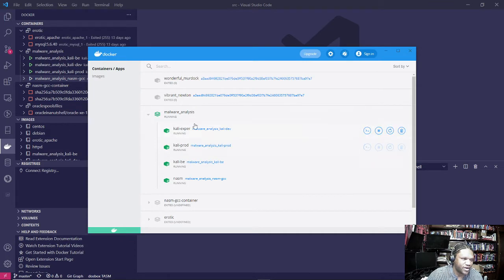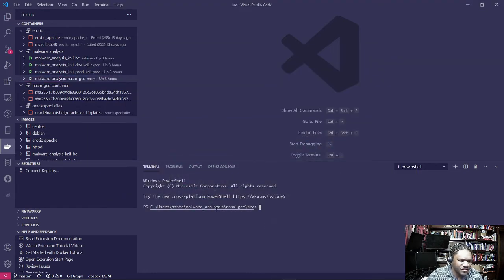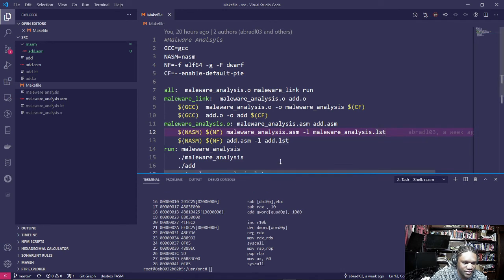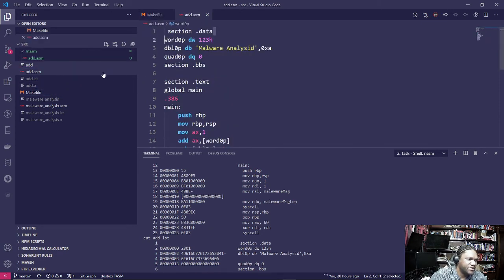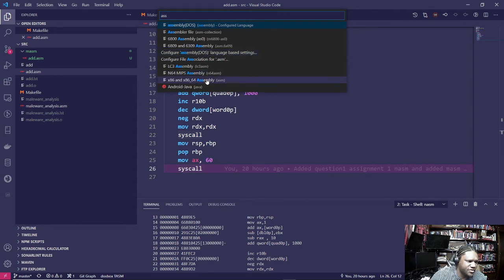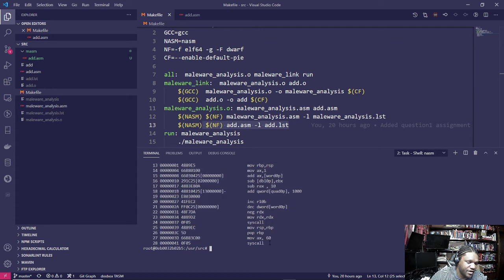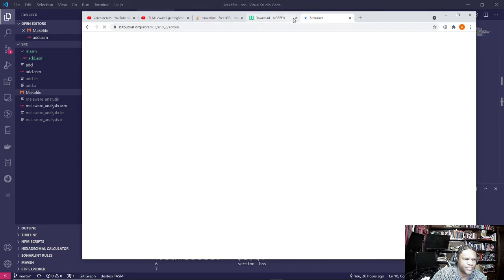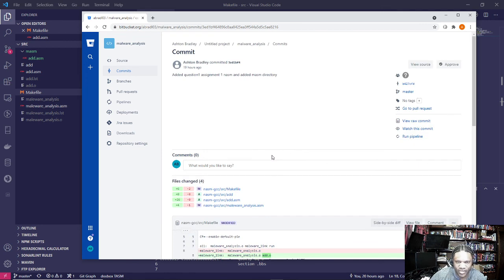My Assembly and Kali Setup Via Docker (Getting Instruction Information)